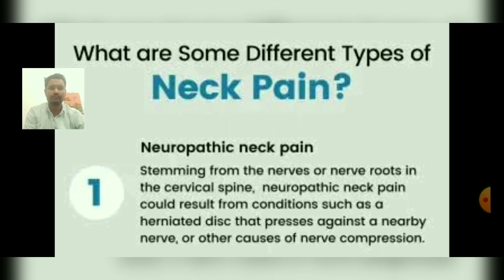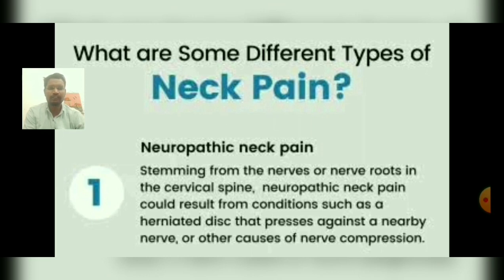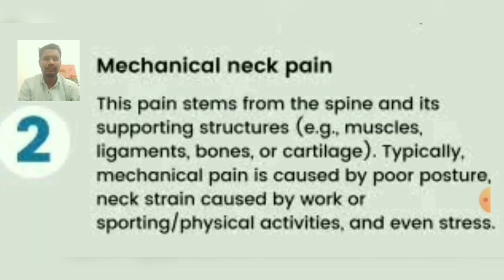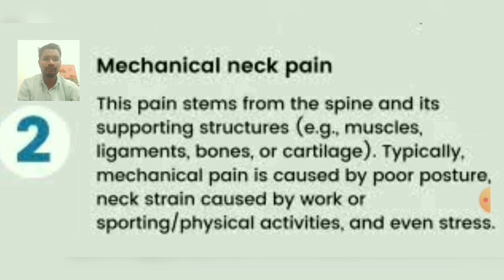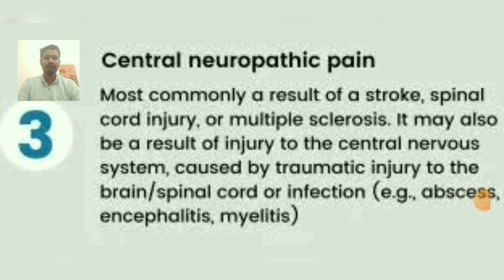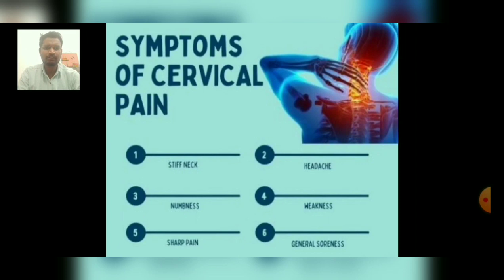Types of Neck Pain & Symptoms Part-2-By Dr. Robin Chopra (PT)/Dept. of Physiotherapy/RPIIT Academics